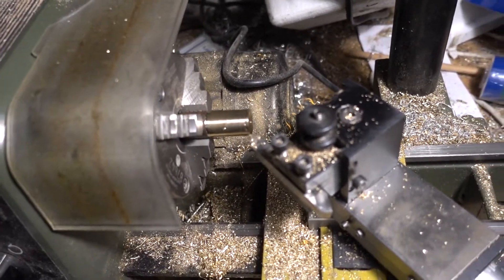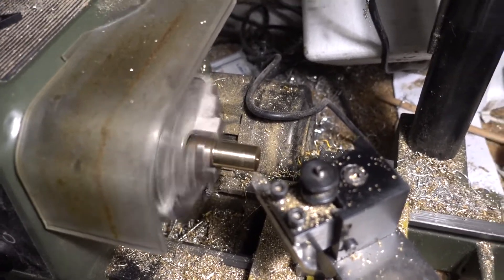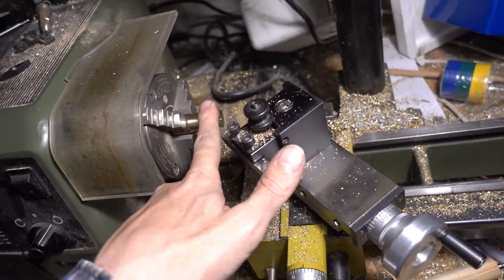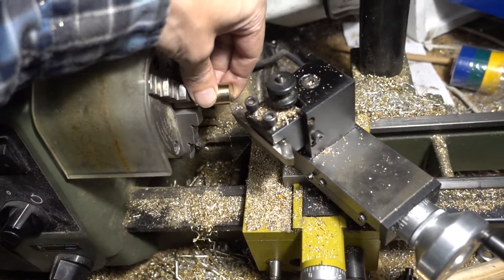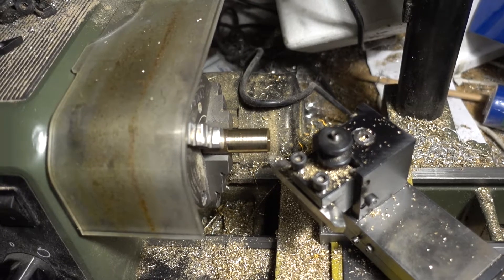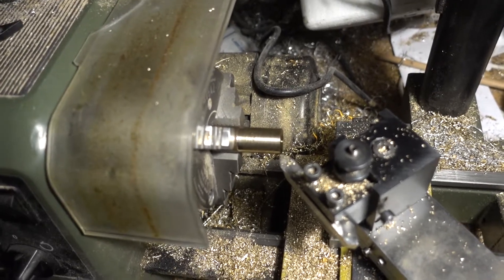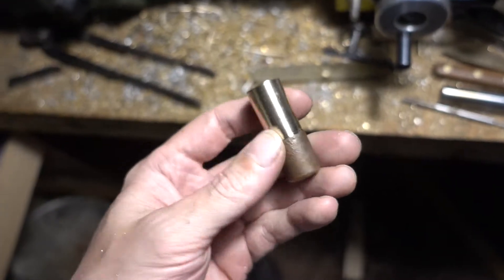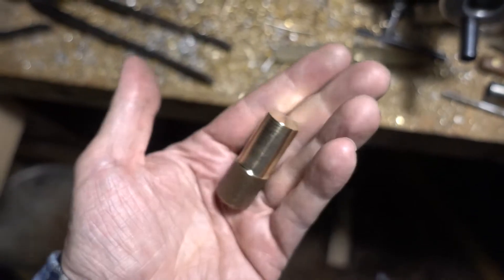free machining alloy! (cutting test)